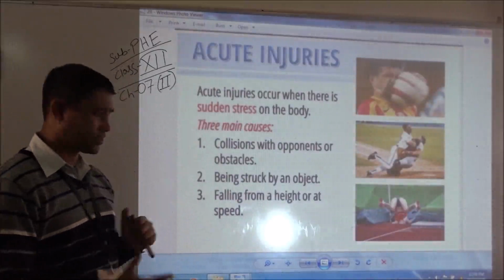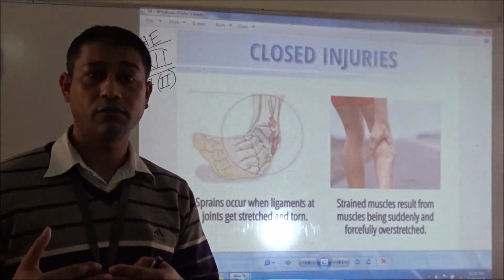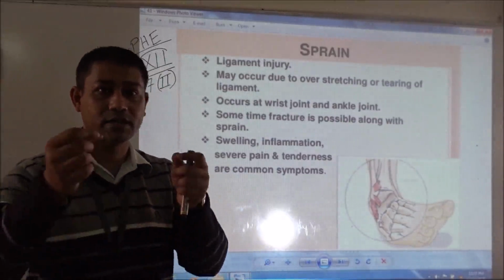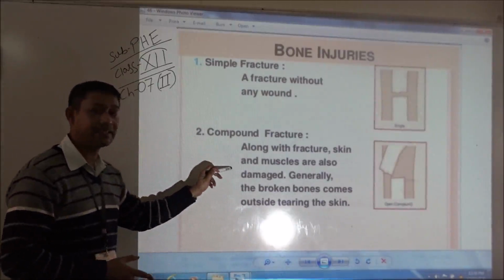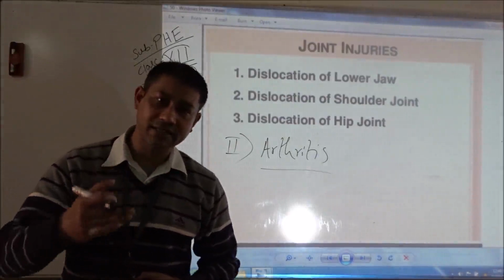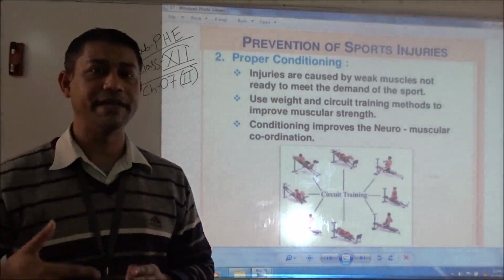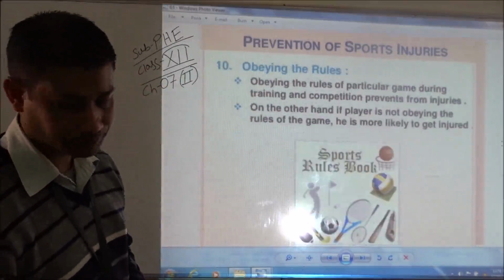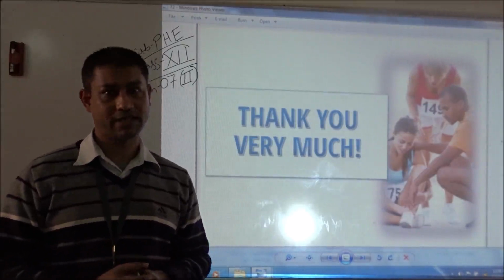Physical Education Class- XII Ch 07 – Physiology & Injuries in Sports (PART-II)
Description-   1. Sports injuries: Classification (Soft Tissue Injuries, Bone & Joint Injuries) Causes, Prevention & treatment2. First Aid – Aims & Objectives